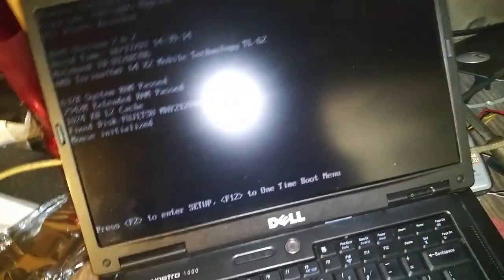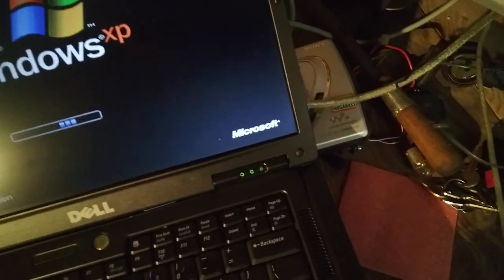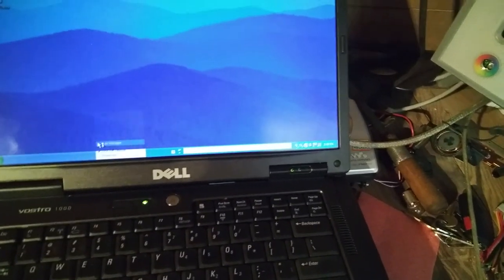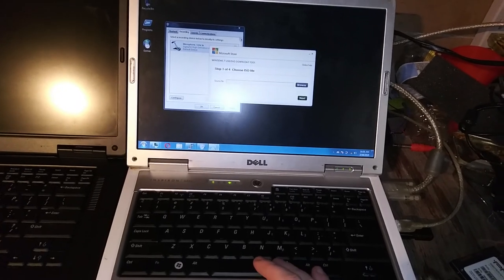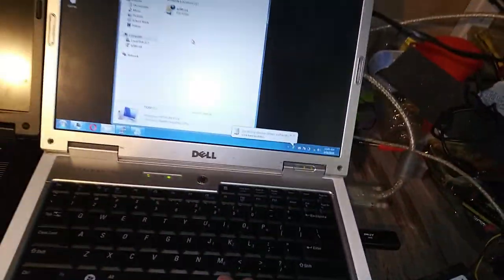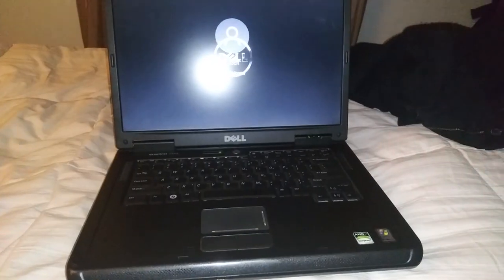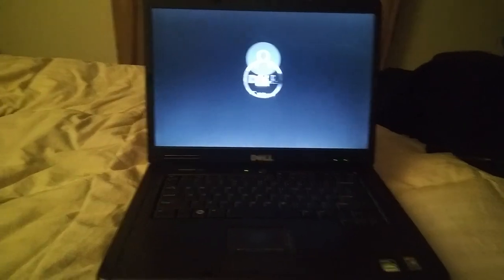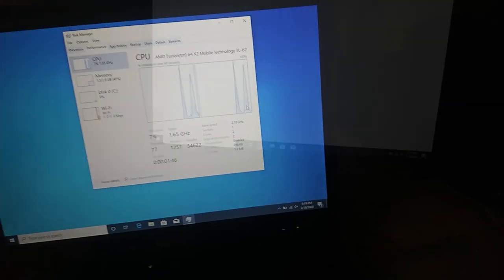Making a 16 year old laptop run like new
im the real topkek lel